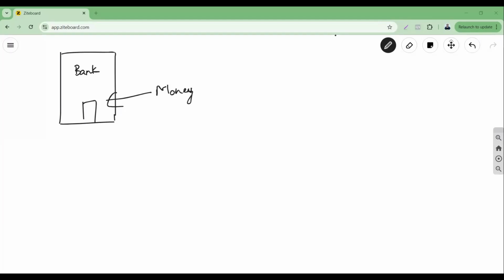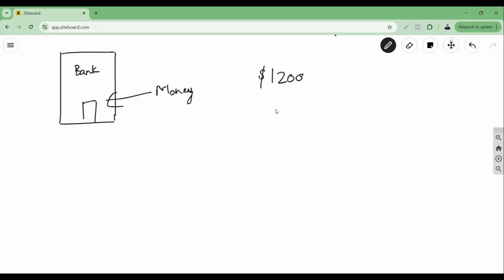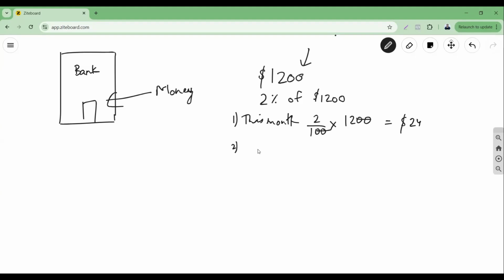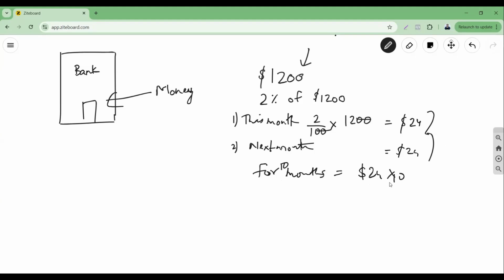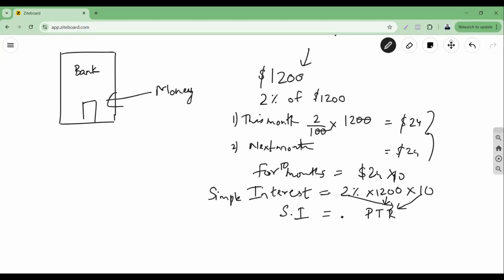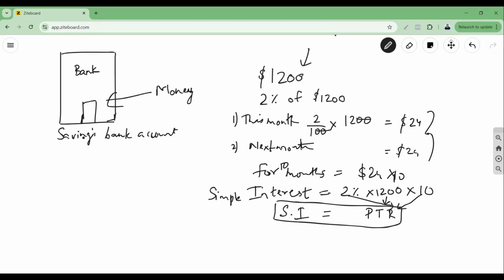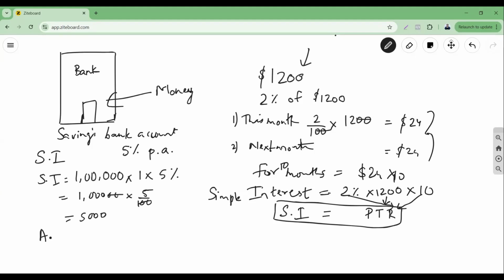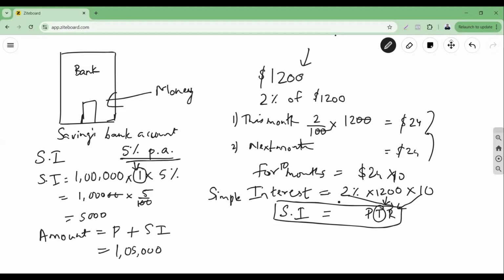Simple Interest explained